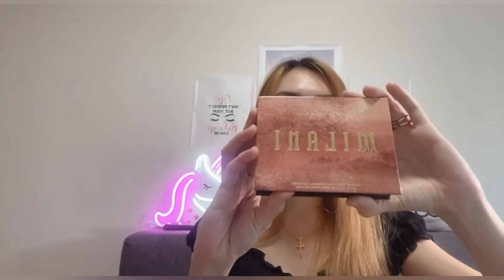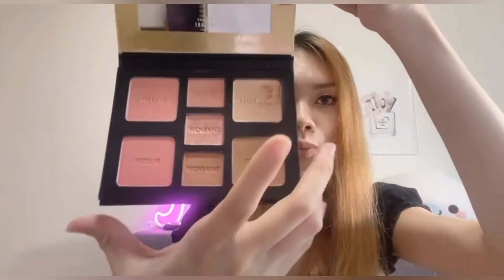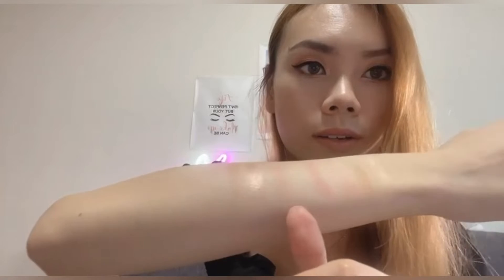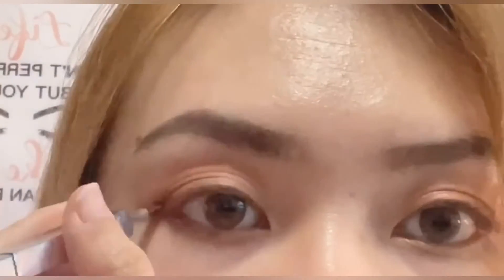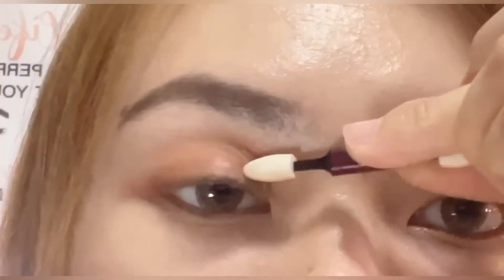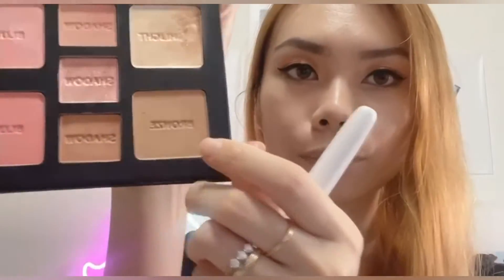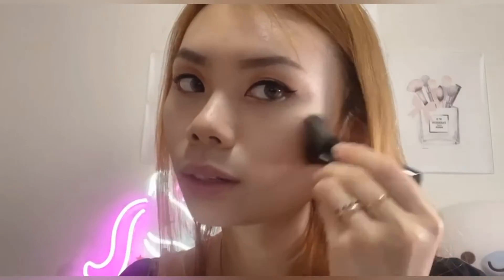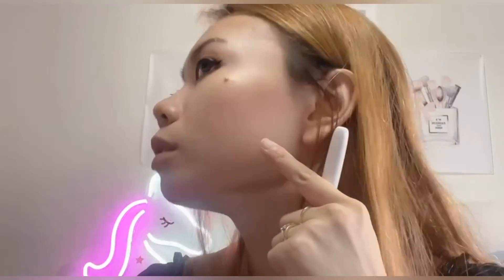Milani Eye & Face Palette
Hi guys!

The Milani Eye and Face Palette is finally in my country in drugstores!

The palette is really convenient and creates nice everyday looks!